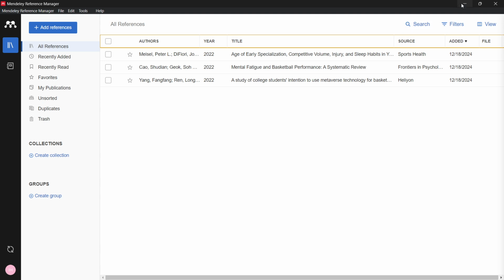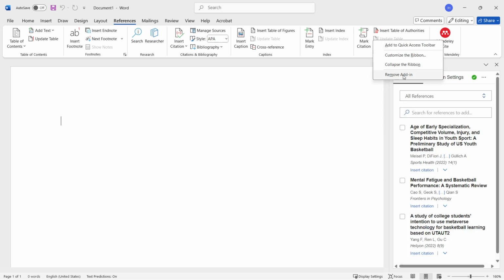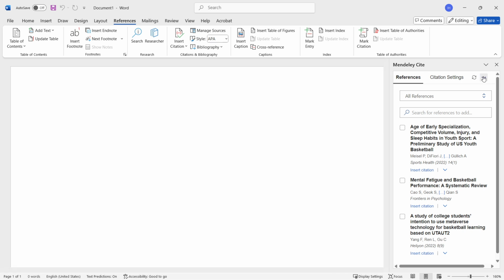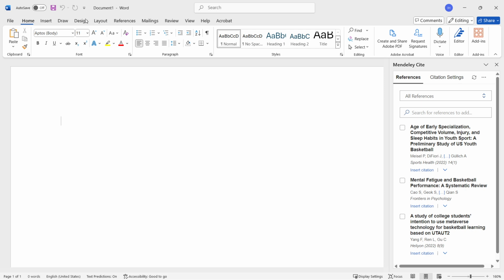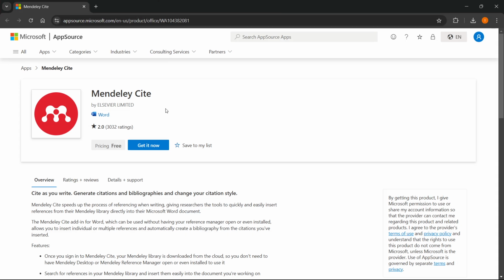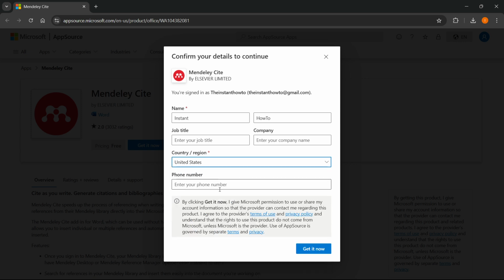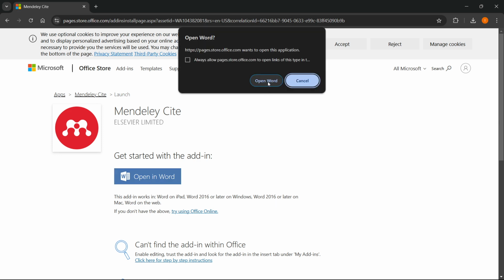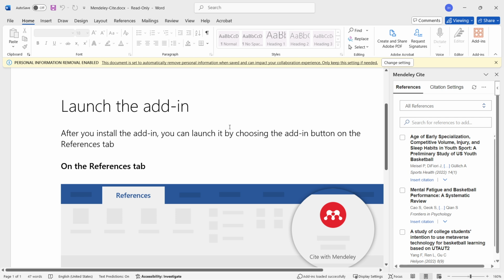How To LINK Mendeley Reference Manager And Microsoft Word (FULL GUIDE) 2026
In this video, I'll show you how to link mendeley and word. This is a full guide on how to connect mendeley and Microsoft word in 2026.

In case you've been trying to link word and mendeley, this is the video you need to see!